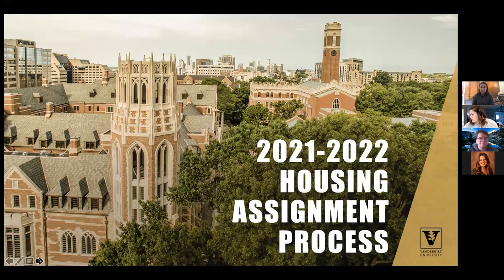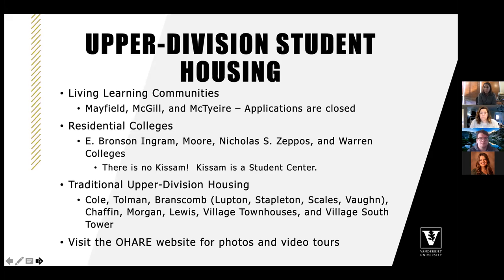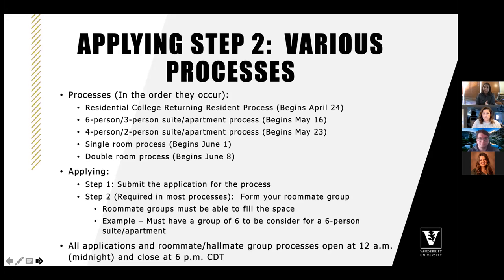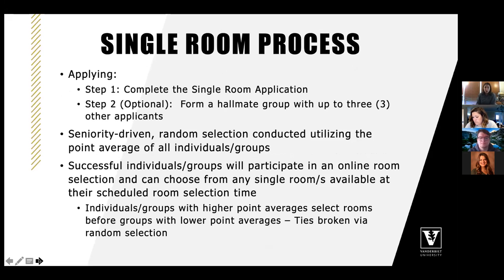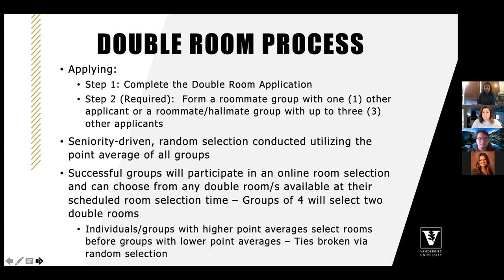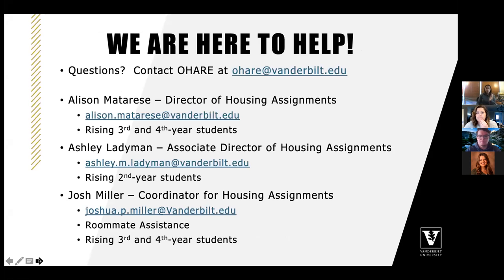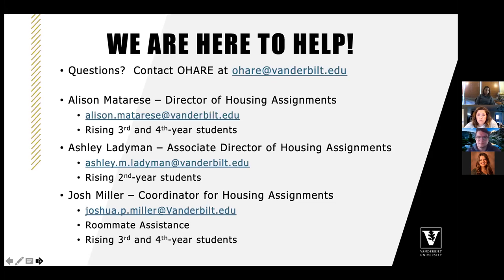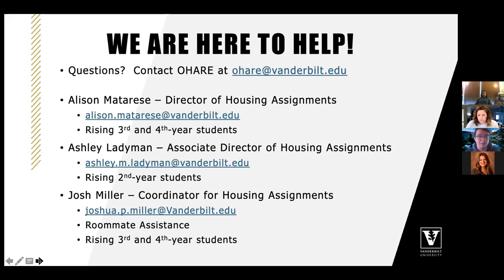Housing Assignment Info Session 2021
Learn more about the 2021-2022 housing assignment process here.